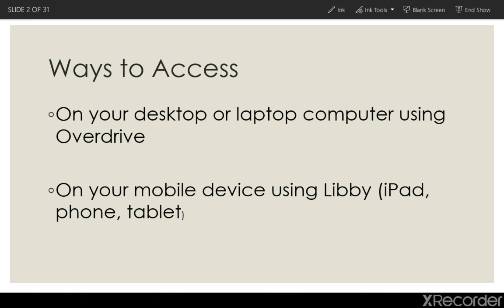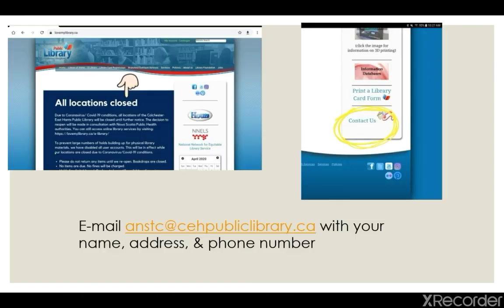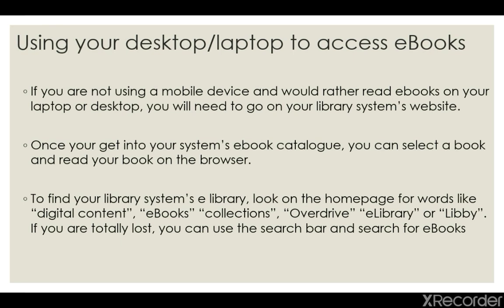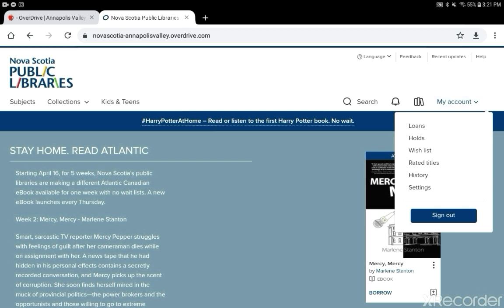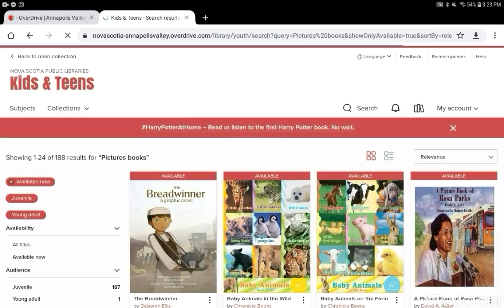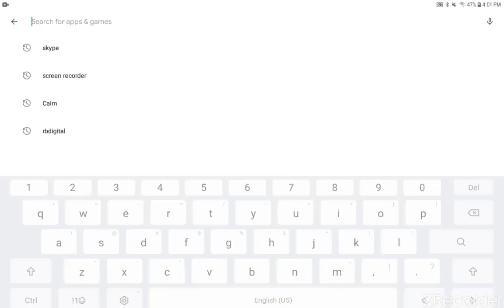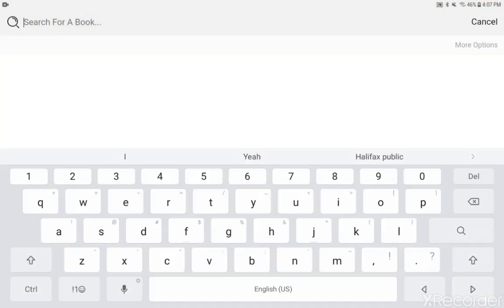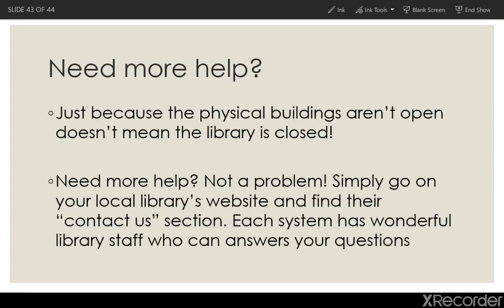Accessing ebooks in NS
Informational video for those looking for something to read while stuck at home!